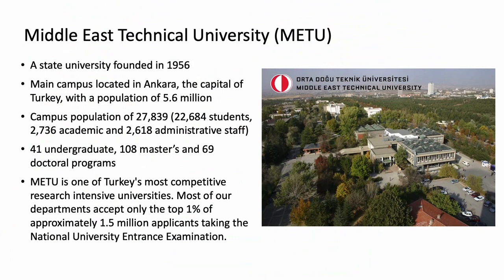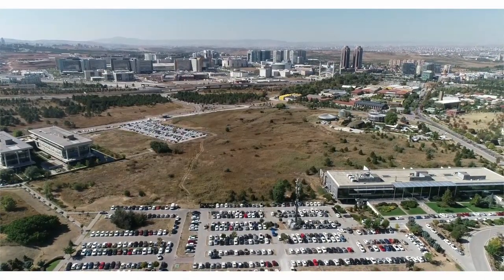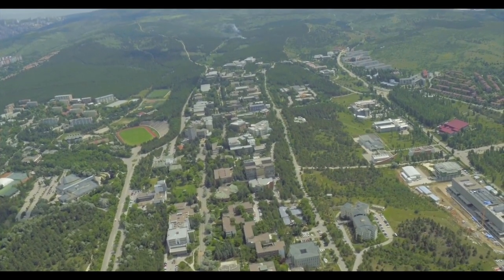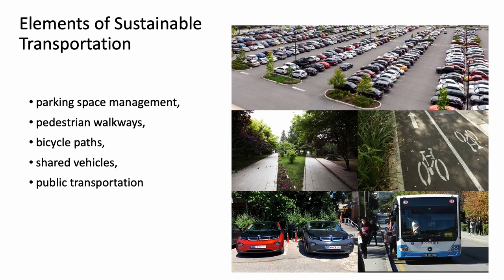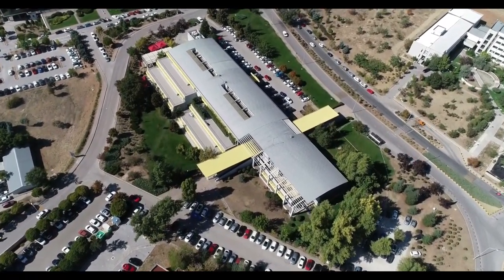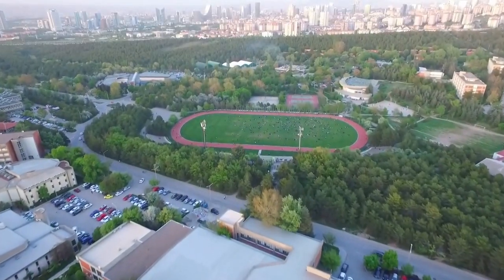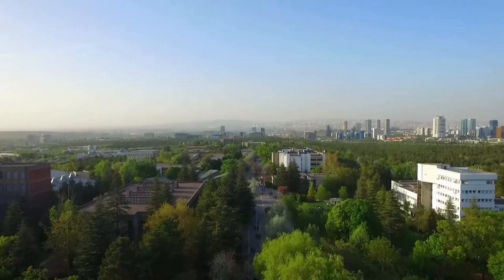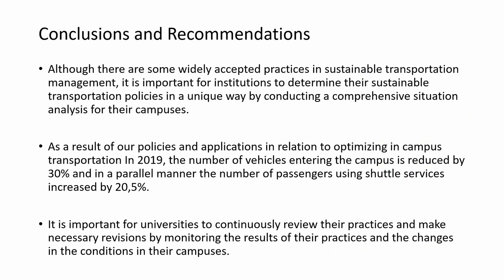1. Prof. Dr. Mustafa Verşan Kök - Sustainable Transportation Managing in University Campuses*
*Sustainable Transportation Managing in University Campuses: The Case of Middle East Technical University

Prof. Dr. Mustafa Verşan Kök, Rector, Middle East Technical University, Turkey

Transportation make significant contributions to social and economic development of societies. However, transportation systems and approaches in developing and developed countries are prone to some problems and threatens the concept of sustainability on a global scale. With their students, staff and visitors, higher education institutions host a large scale mobility, in their campuses. Therefore, the development of environment friendly transportation schemes is an important dimension of creating sustainable campuses.
There are several sustainable transoprtation applications and strategies for higher education institutions, including the introduction of parking space management, the development of pedestrian walkways and bicycle lanes, shared vehicles and the incentives for the use of public transportation.
Ensuring sustainable transportation on campuses requires effective sustainable transportation management, taking into account various dimensions such as behavioral factors, infrastructure, motivation, security and education.
In this study, examples of successful implementations of sustainable transportation management in the campuses of higher education institutions are examined, suggestions are put forward with a holistic approach and the policies and practices of METU regarding sustainable transportation are introduced.

AAbout IWGM 2021
The 7th International (Virtual) Workshop on UI GreenMetric World University Rankings (IWGM 2021) in collaboration with the Universiti Putra Malaysia will address the theme of “Universities, UI GreenMetric, and SDGs in the Time of Pandemic” and provide a forum to share the best practices in creating a sustainable condition in universities. This event will be held online on Zoom Meeting (25-26 August 2021) and UI GreenMetric YouTube Channel.